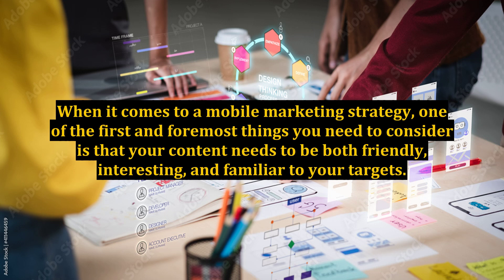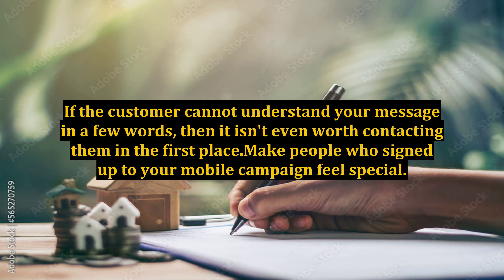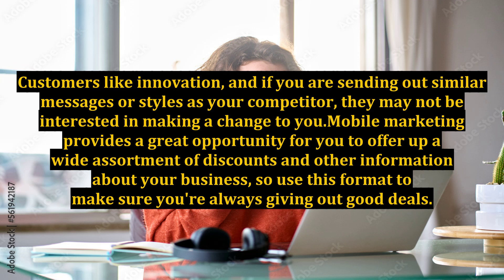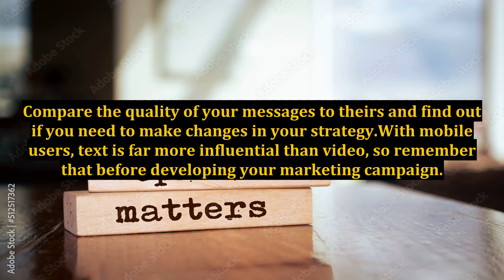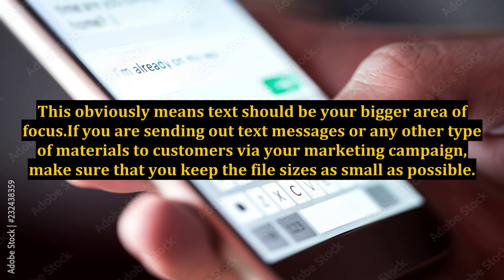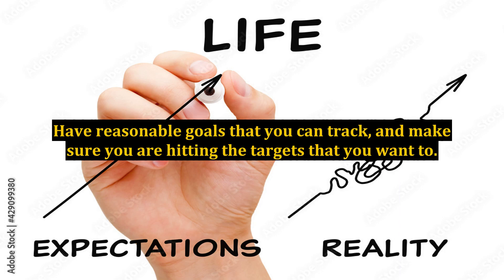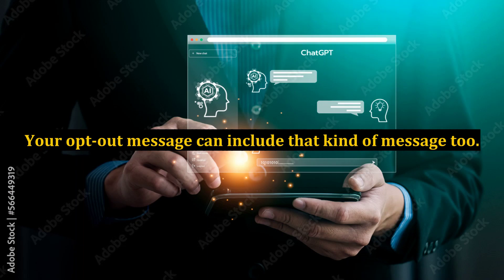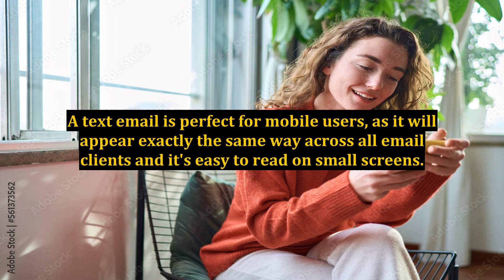Mobile Marketing Strategy